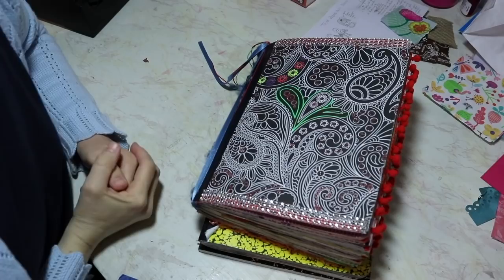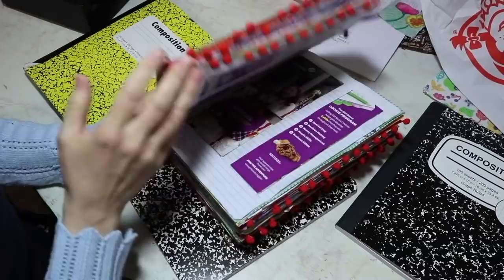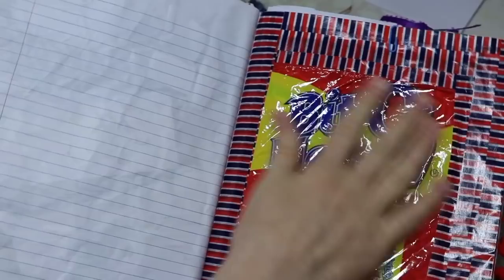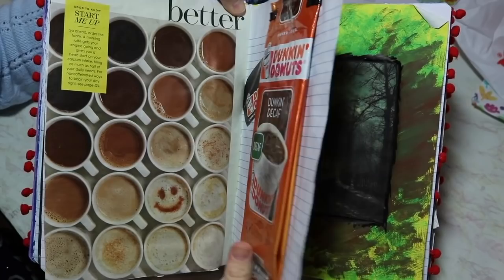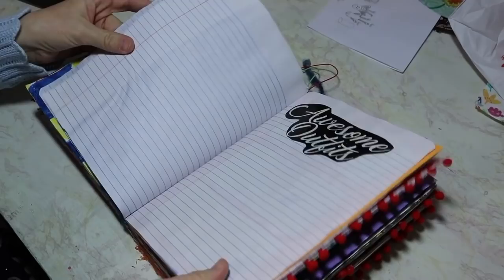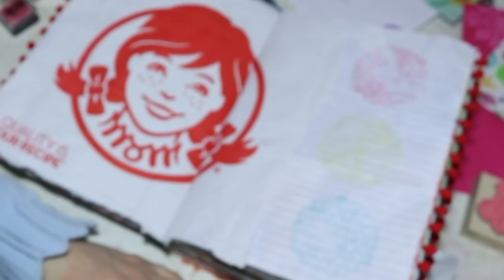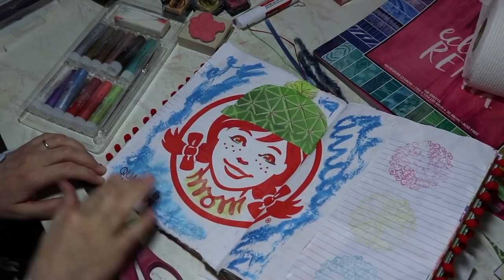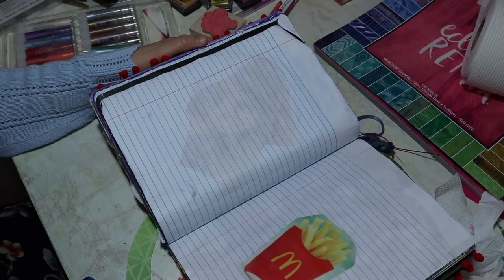My Compostion Notebook/Glue Book/Art/Mixed Media/Junk Journal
Welcome to Crafty Aims Workshop! Today's video I talk about how to use an inexpensive composition notebook to journal art and in my case using true trash, magazine images, and more to make it happen. I also do a page with you to show you my process. This is a great way to practice art and also letting the process free your mind. So sit back and relax and enjoy!

I cannot take credit for this. I learned about this from Liz Drake (aka: Sugar, aka: Baby Cyborg) who learned about this from Tangie Baxter.

"Junque Journal Introduction"
This is her introduction video but she has two more to go with it. Check them out!

"100 Ways To Make A Journal | SUPER EASY | JUNK JOURNALS DIY | SUGAR"
She shows you many ways to make a junk journal and one of them is by using Tangie Baxters idea with a composition notebook. If you want to skip to the part for the composition notebook, fast forward to 1:10:10.  So take a look at that.

If you have any questions or comments, please do so below in the comments section.

Have a great day everyone and see you again next Thursday!